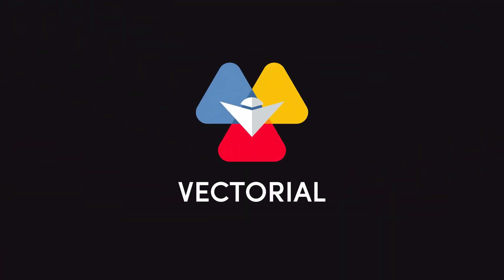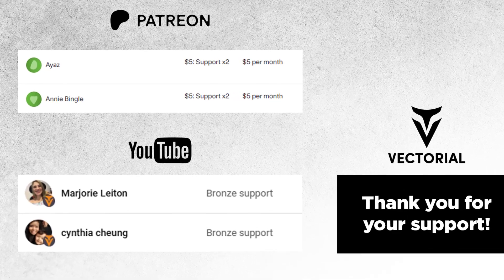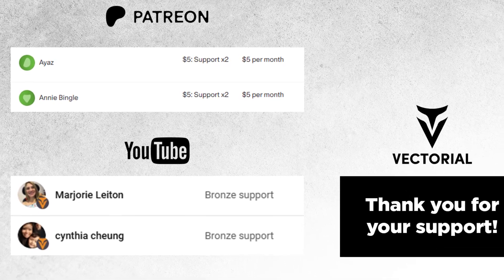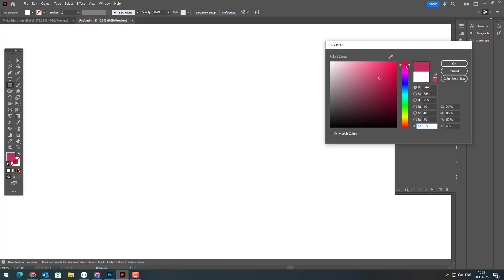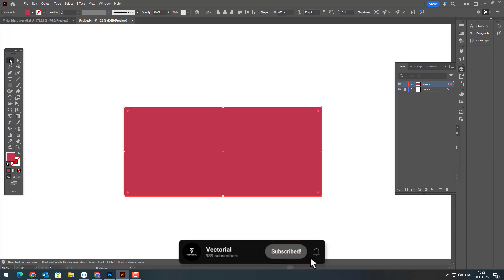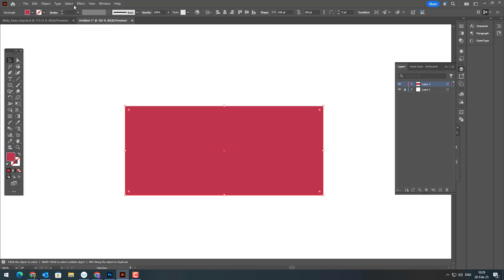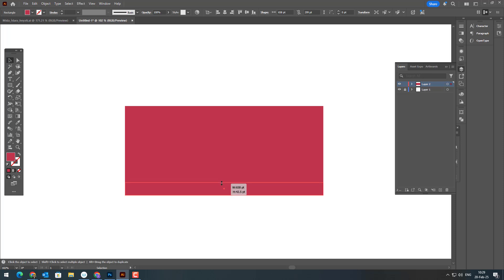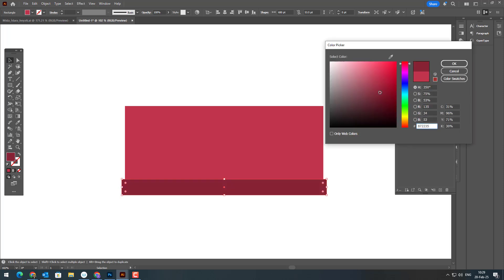Create a School Building Vector FAST in Adobe Illustrator!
How to Create a Pro-Level School Building Vector in Adobe Illustrator – Step by Step Guide!

Welcome to the channel! In today’s tutorial, I’ll show you how to create a pro-level school building vector in Adobe Illustrator using simple yet effective techniques. Whether you're a beginner or an experienced designer, this step-by-step guide will help you create a clean and professional school vector with ease.

📥 Download the School Building Vector
As a Patron, you’ll get access to exclusive downloads, including the Illustrator file from this tutorial!

Thank you so much for your incredible support! Happy designing! 🎨🚀